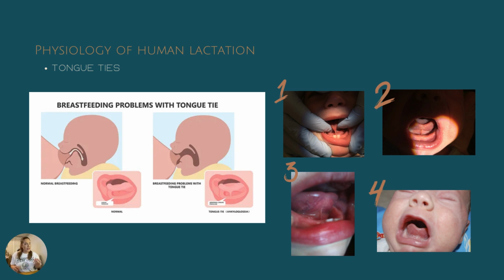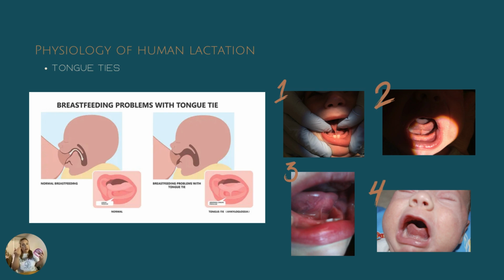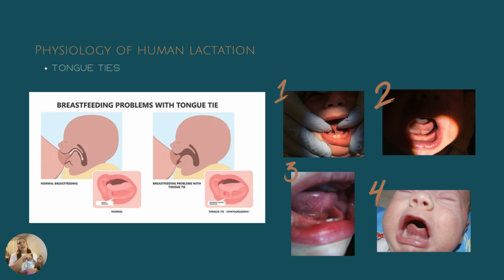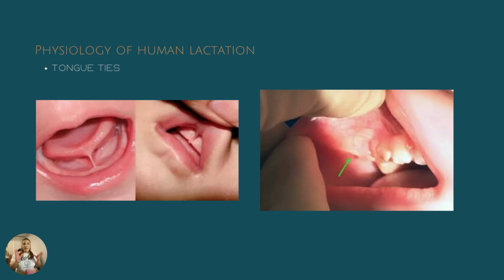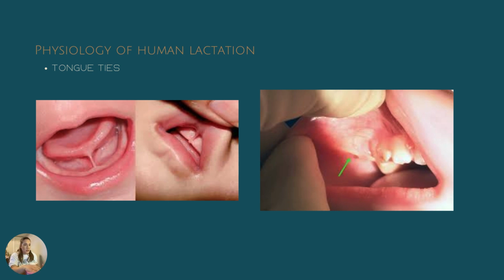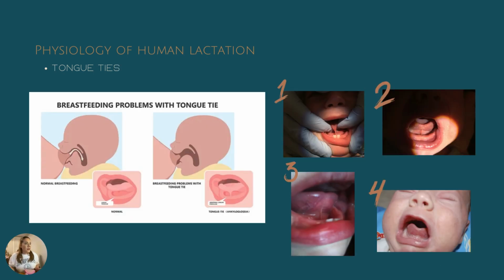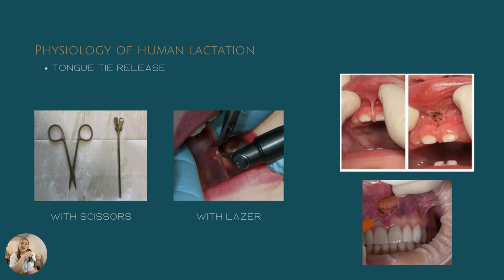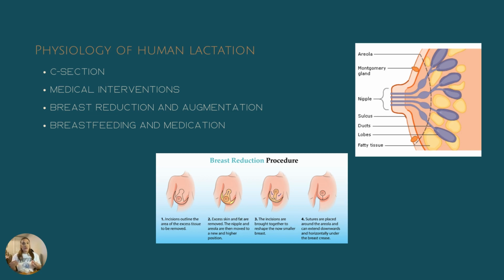Breastfeeding Workshop: Tongue Tie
Section 4: Tongue Tie

Content: Types of a tongue tie and how to treat it.